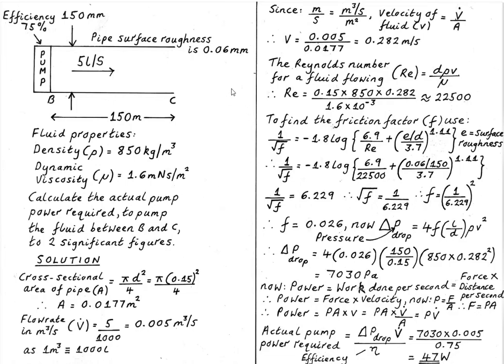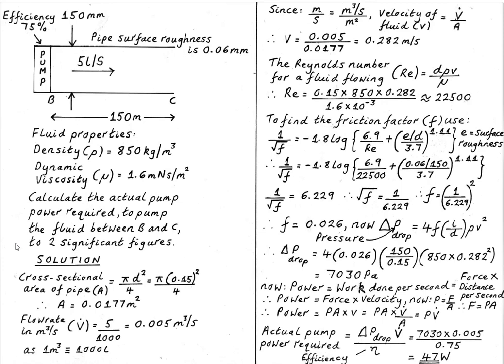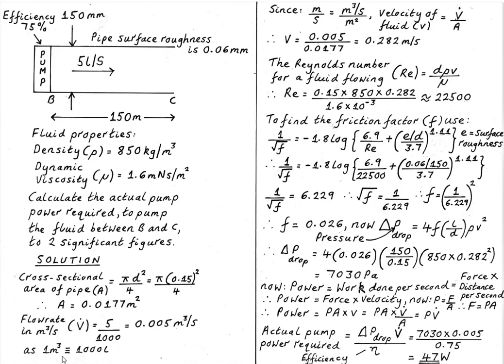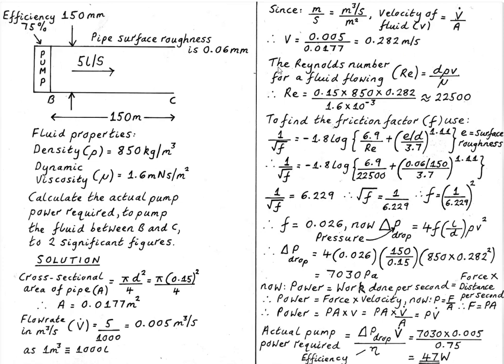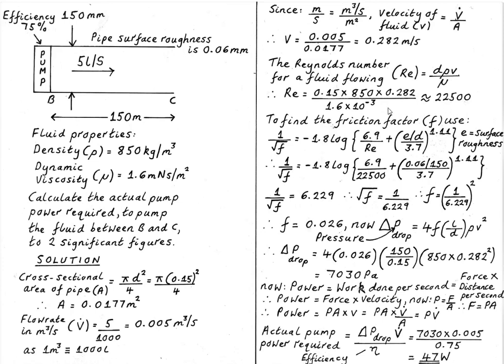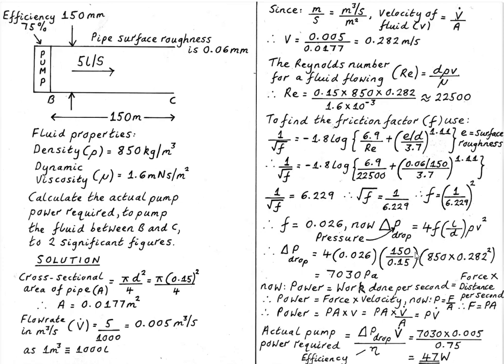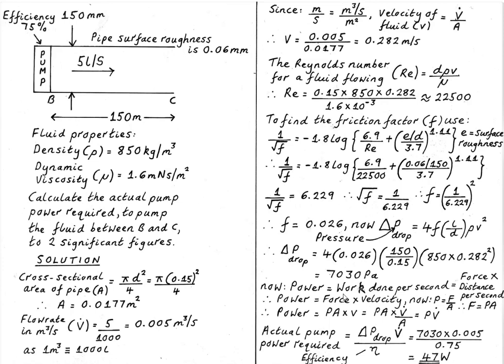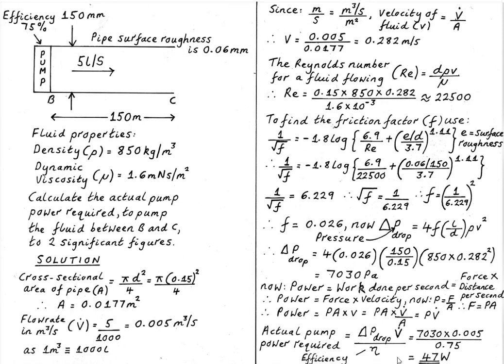Pressure drop along a circular rough horizontal pipe.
A complete solution is shown and thorough explanation given, to calculate the pressure drop along the length of pipe and the actual pump power required to transport the fluid along the length of the pipe.